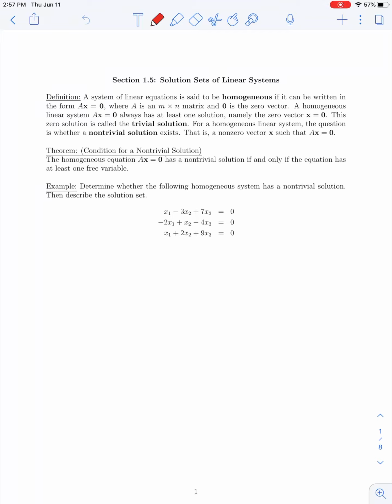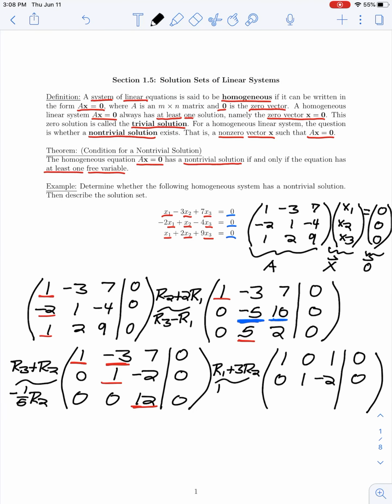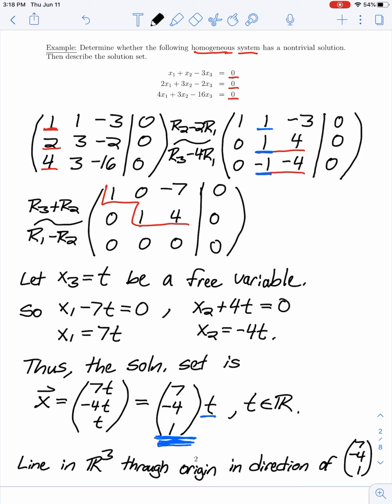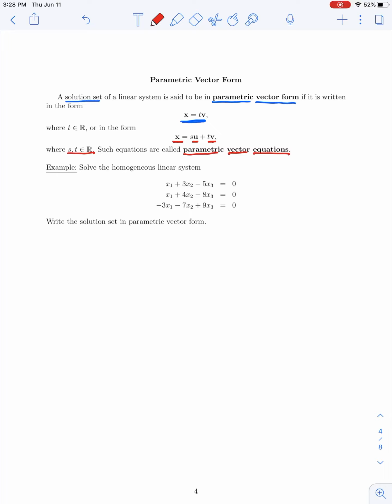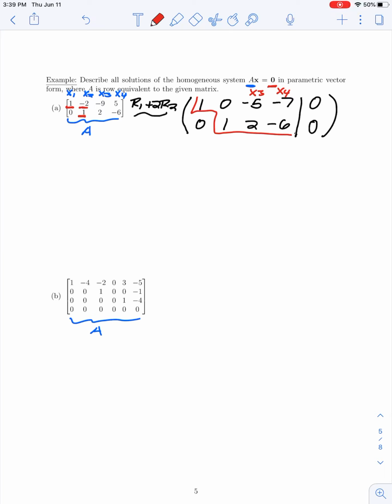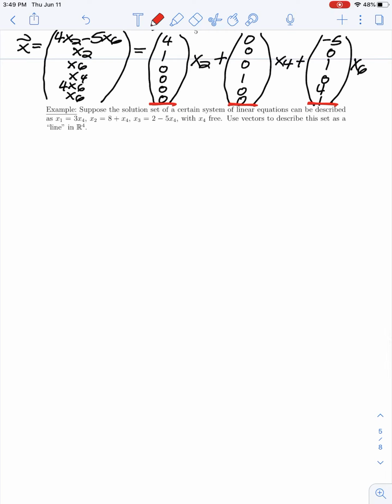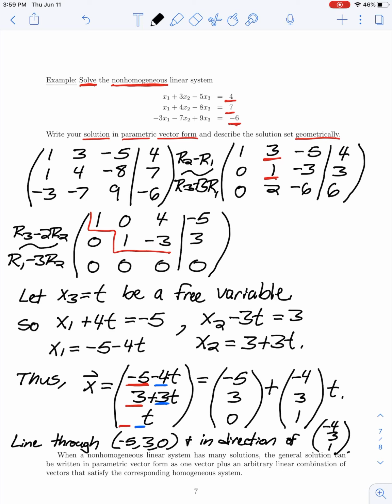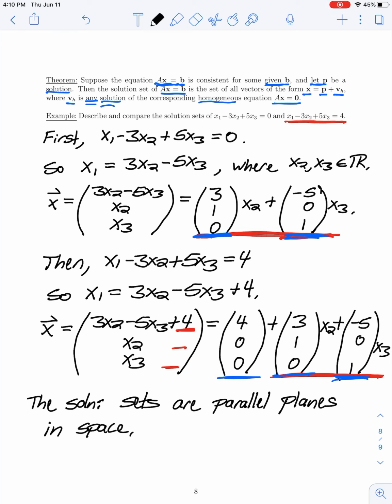MAT 2233 Section 1.5 Solution Sets of Linear Systems